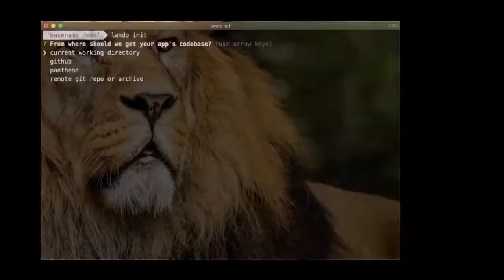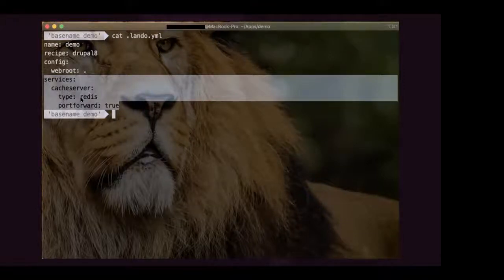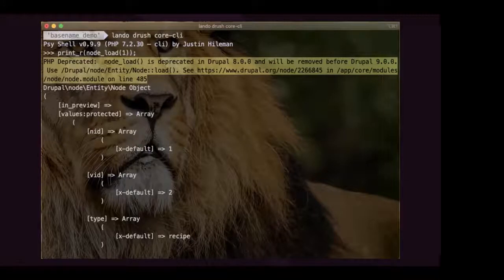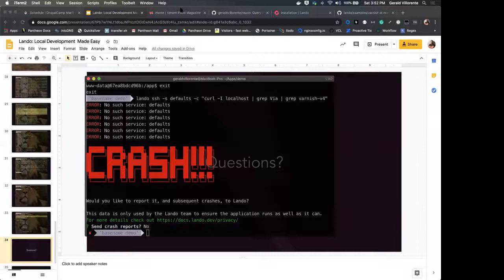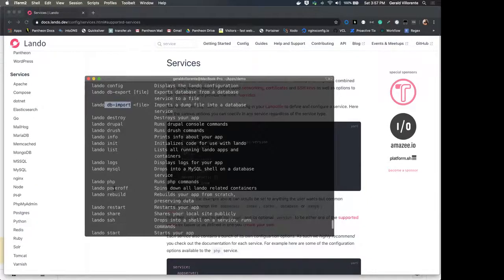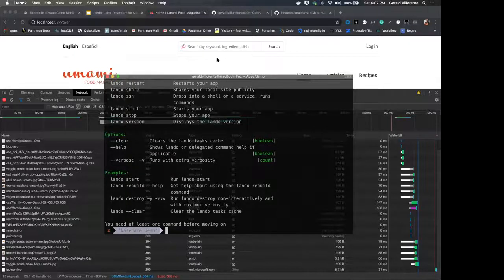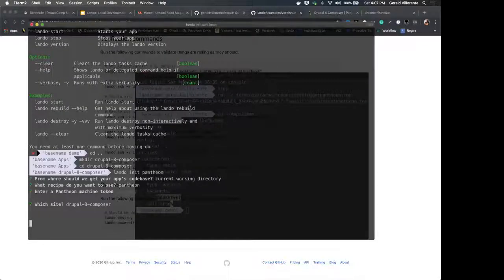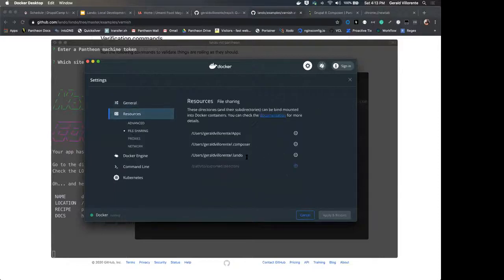Lando Local Development Made Easy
DrupalCamp Manila 2020
Speaker: Gerald Villorente (geraldvillorente)